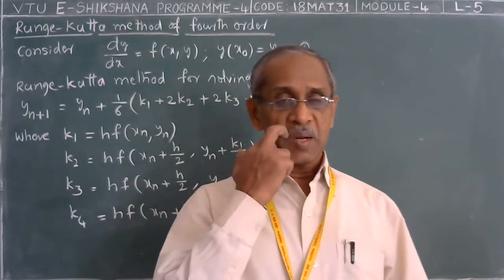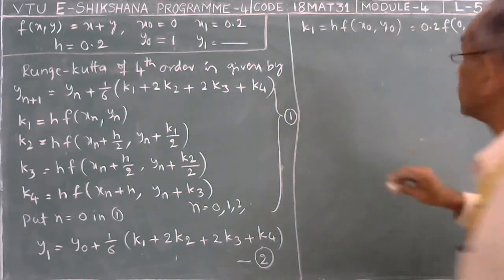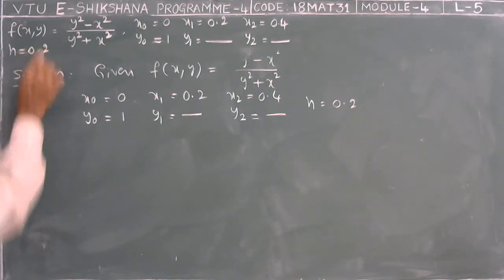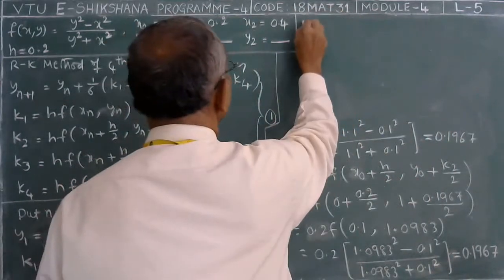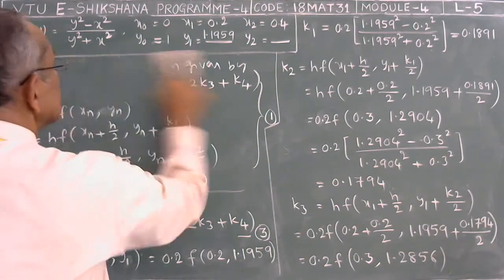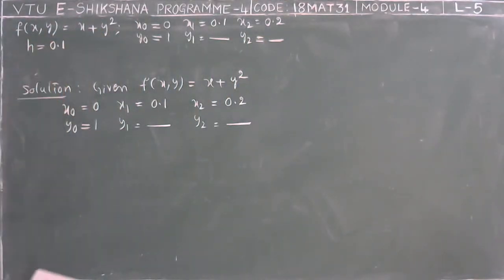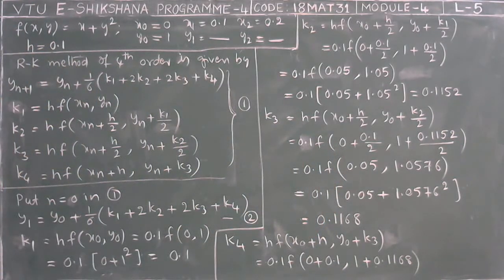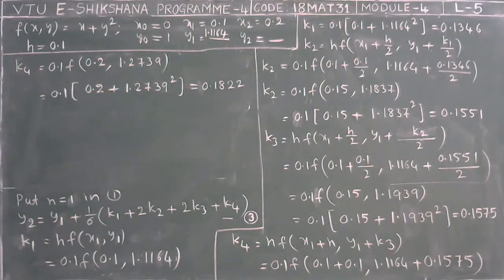Module 04 - Lecture 05